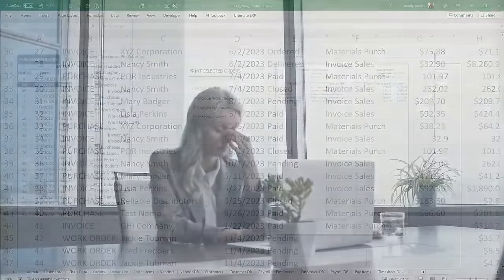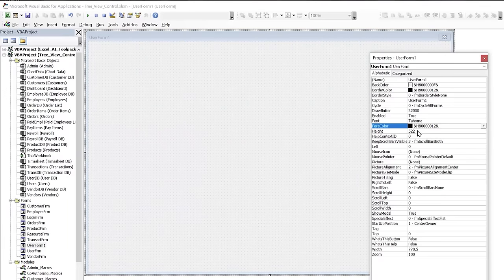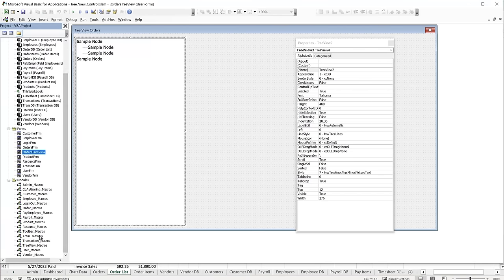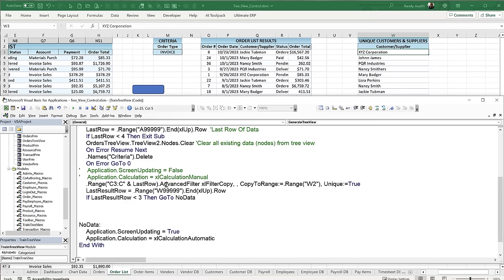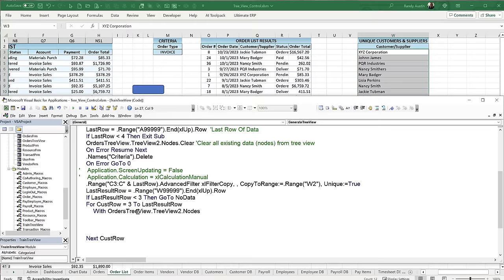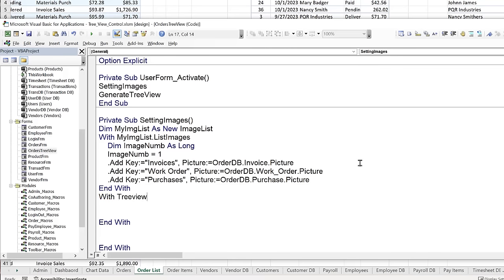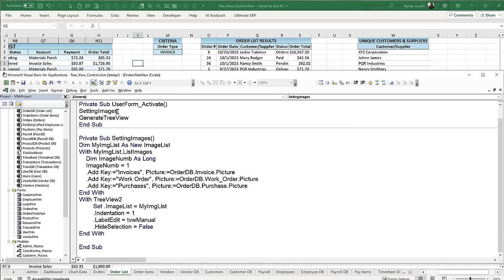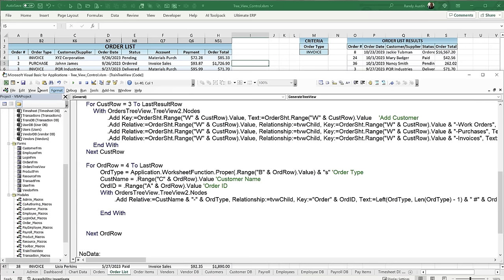Learn The Secret Tree View Control In Excel + FREE TEMPLATE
In this week’s training, I will walk you step by step on how you can create your own Tree View Control to work with any data in Excel. This from-scratch training will show you how you can add checkboxes, and pictures and create powerful tree view-based userforms in any application. As a special bonus, this Tree-View control has been built right inside the Ultimate ERP Application.

GET AN UPDATED TRAINING AND TEMPLATE WITH THE FOLLOWING FEATURES:
• User Add/Update Fixes
• Added Work Order Management
• Fix Order Tab Switch Issue
• Share & Sync Focus
• User Management Focus

Timestamps:
0:00 – Introduction
3:08 – Overview
5:24 – Creating User form
9:09 – Show Train Tree View
11:09 – Generate Tree View
28:22 – Setting Images
39:36 – Click Checkboxes
45:07 – Create Order Picture
50:48 – Click Tree view 2
56:23 – Print Selected Orders
1:07:45 – Generate Tree View

Randy Austin